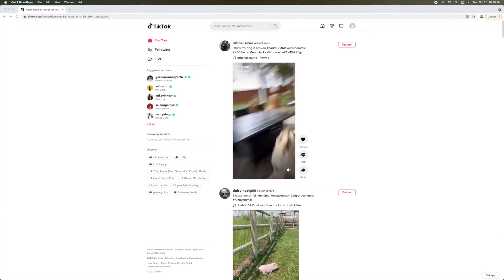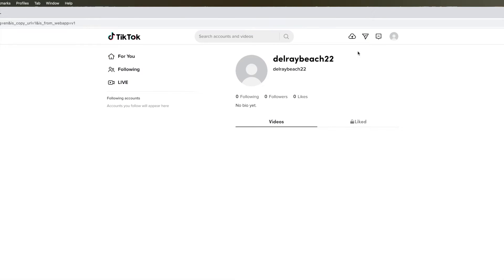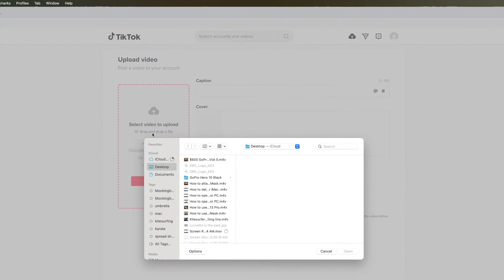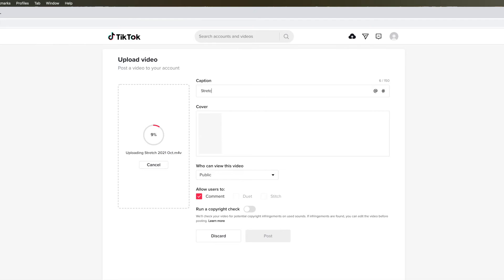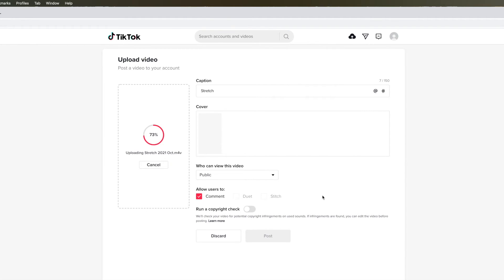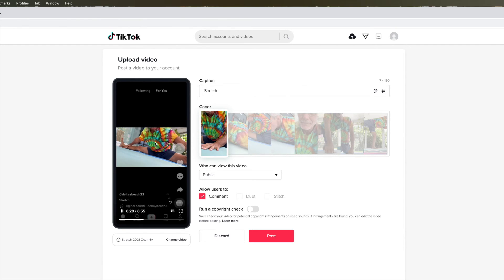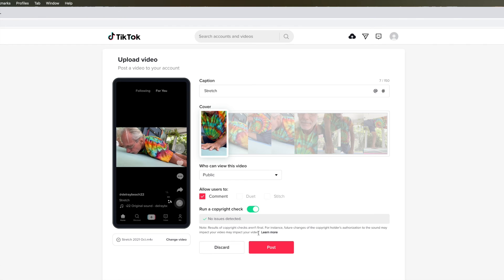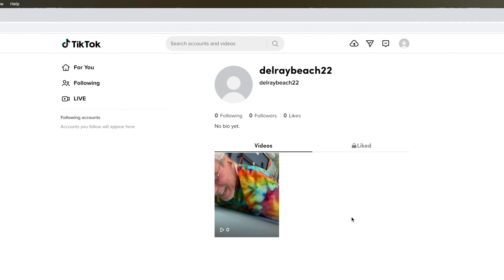How to upload a video to TikTok from your desktop or laptop using Google Chrome